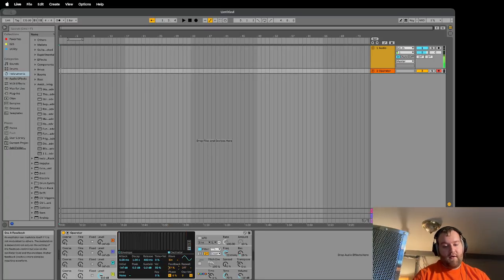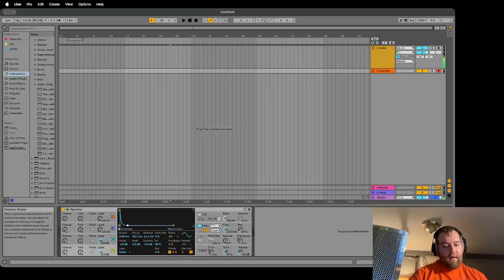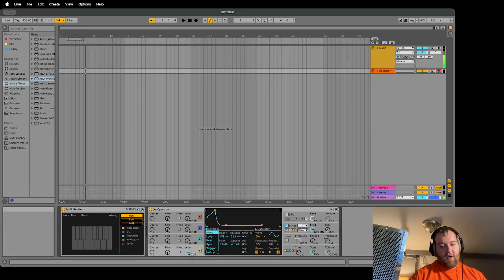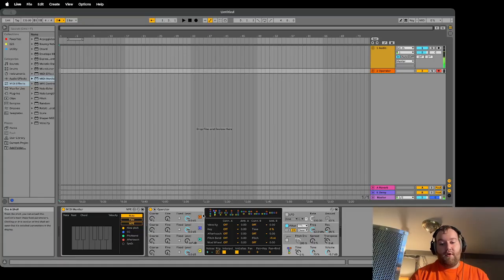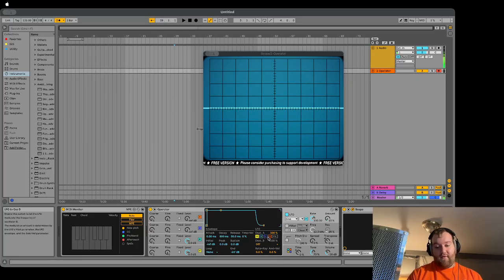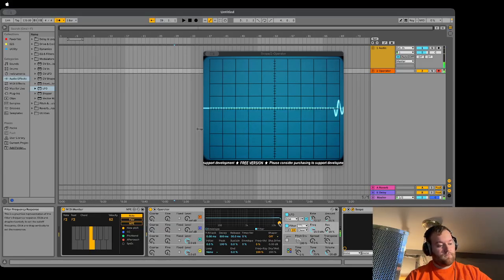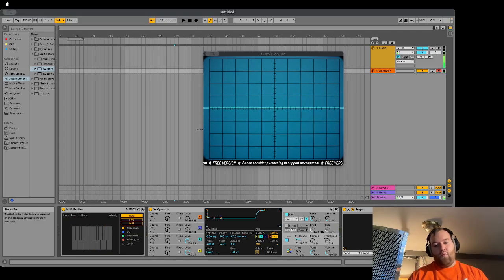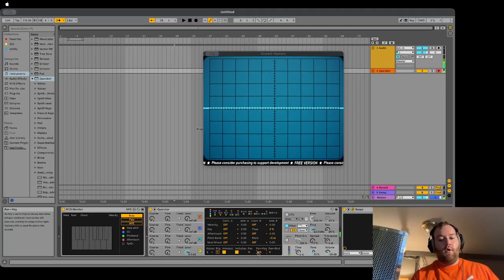Operator Tutorial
This video is a walkthrough of operator's controls and features, requested by @piperious.
It's scaled to an introductory level and mostly focuses on walking through the various controls. I hope to make a follow up at a more advanced level, but I do not currently have any plans.

Free presets available on Gumroad.

For more sound design please check out my twitch, where I stream whenever I feel like it.

Timestamps:
0:00 - intro
1:31 - walkthrough begins
2:35 - oscillator
9:12 - envelope
10:20 - I confuse myself
11:38 - back on track
14:30 - loop mode
19:06 - fixed voices
19:55 - quick tips (ring mod/flanging)
20:50 - ring mod/fm explanation
27:30 - LFO (low frequency oscillator)
33:47 - Filter
38:22 - pitch envelope
41:55 - fm algorithms
42:52 - routing
43:06 - time knob
43:50 - general settings
46:00 - wrap up